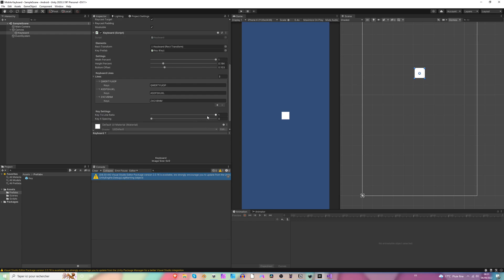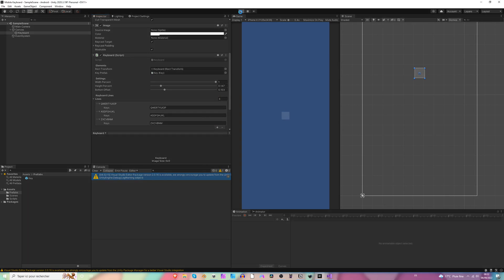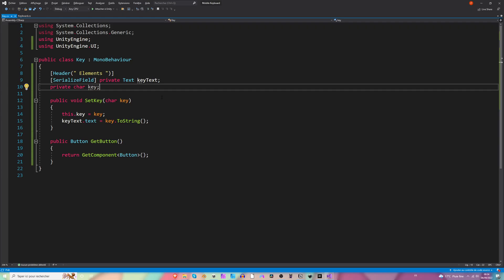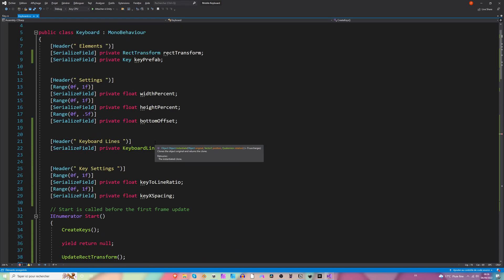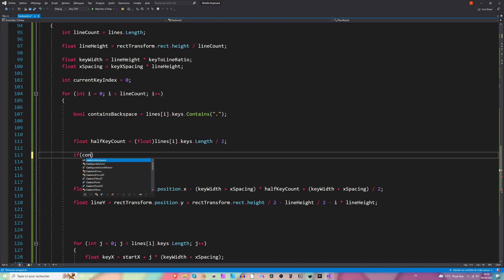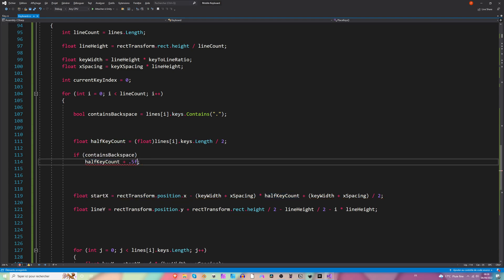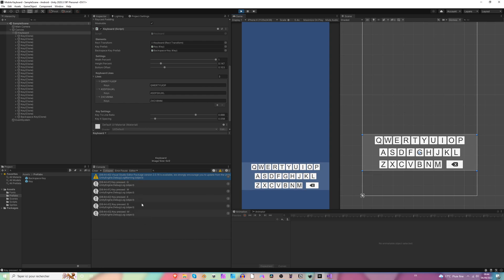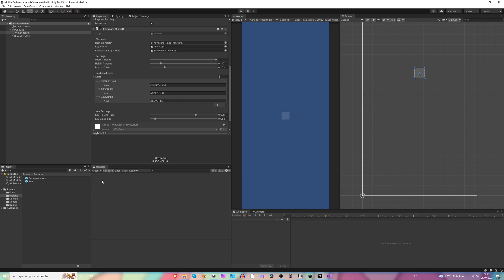Unity Mobile Keyboard Input [2022] Part 2